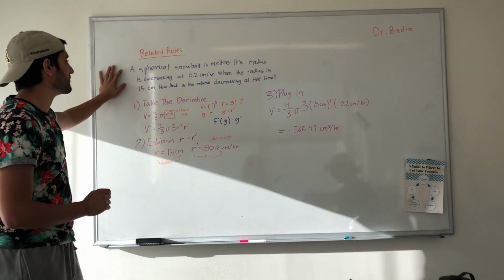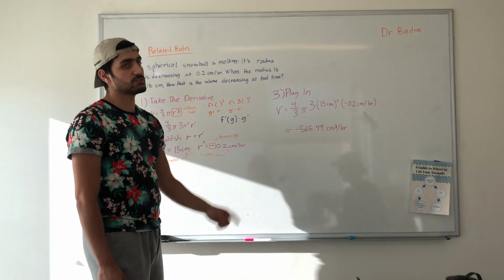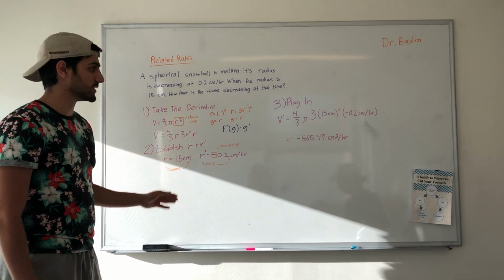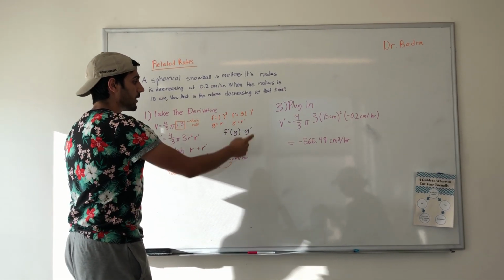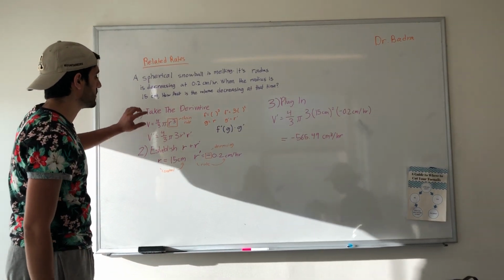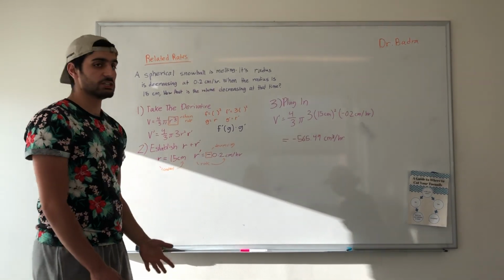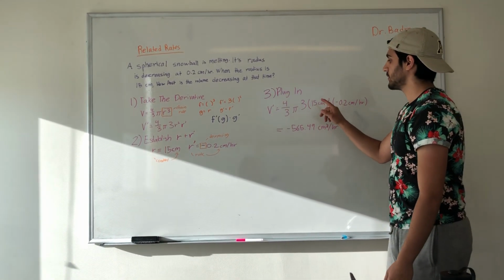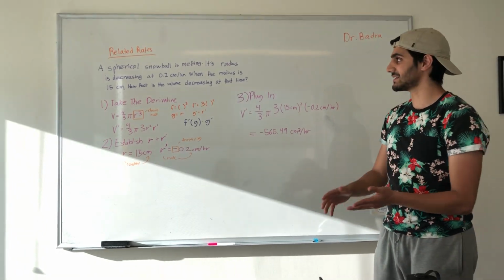Related Rates Video Project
An example of how to do a related rates problem.